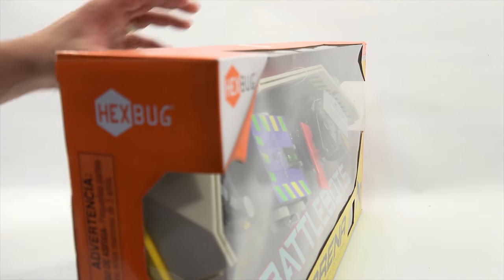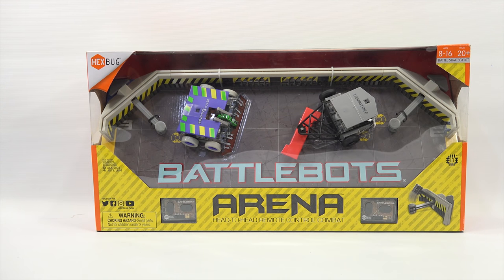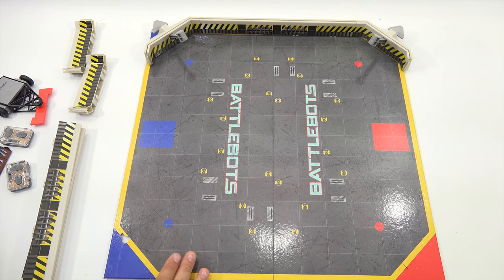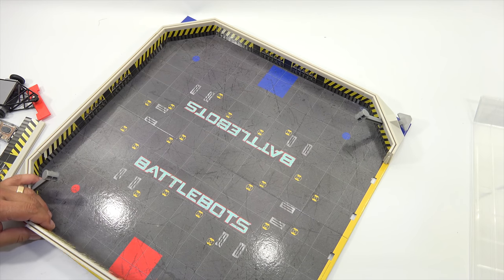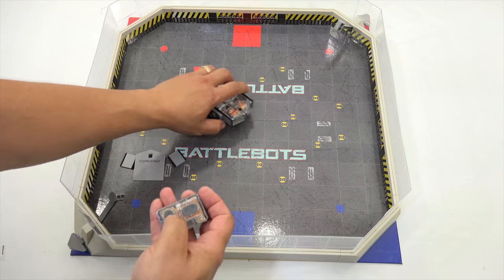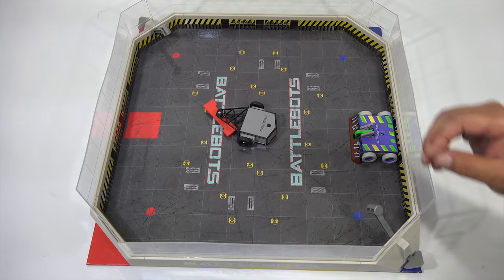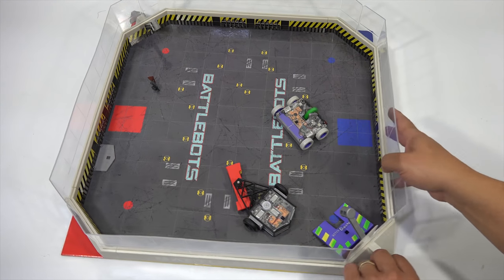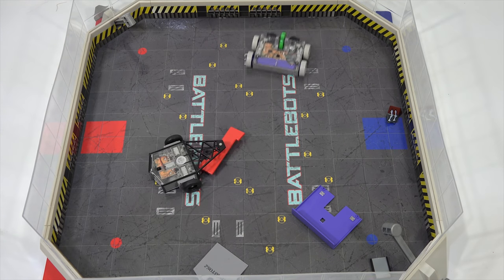BattleBots Arena - Tombstone Battles Witch Doctor!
Item provided by HexBug for review

Battle! Alyse and I battle at the end of the video, so stay watching until then!  As I took this out of the box, my excitement grew as I was setting it up and getting ready to play! I was looking forward to this set.  It has been out for awhile, but I remember the original Tweet from Hexbug from last year and back then I wanted to give this set a try.  It is one of the funnest toys to play.  I like the quality and functionality of the BattleBots. It really did remind me of the show and they are built really well.

I played this for days after the video and was looking for the other two BOTS that are available for this series.  One day I will add them to this set and then I can switch up the BattleBots.

Lucky Penny Thoughts:
LPS-Dave
Later!